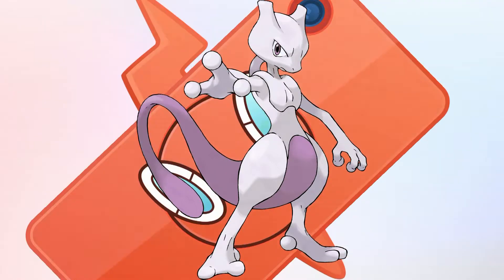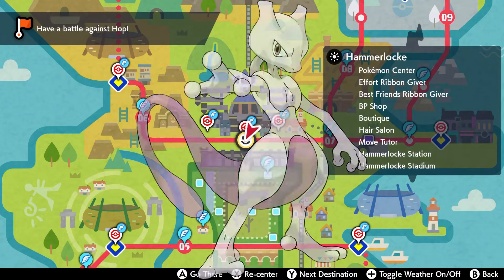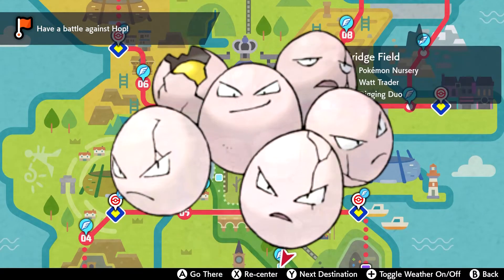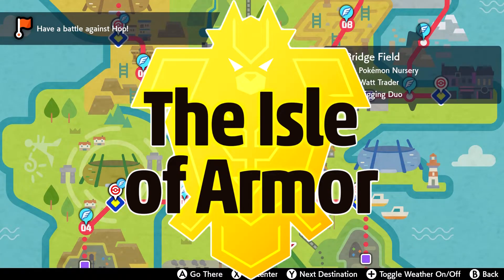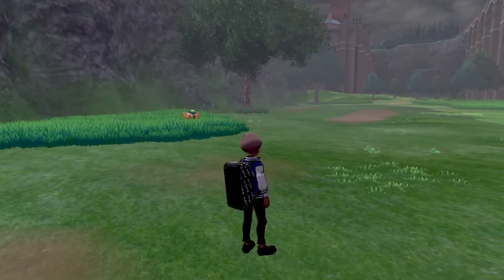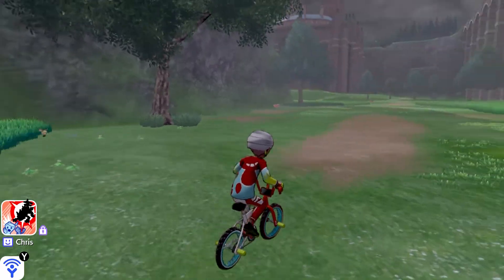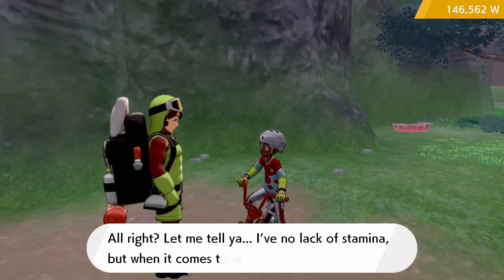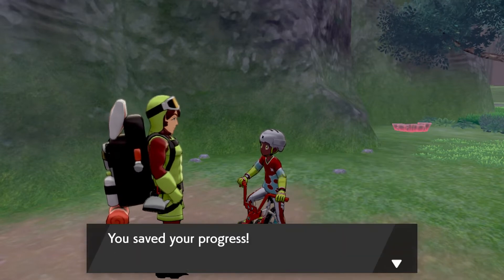HOW TO Evolve Exeggcute into Exeggutor in Pokemon Sword and Shield Isle of Armor DLC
WEBCAM/ CAMERA 📸
(AMAZON) Logitech C920 Hd Pro Webcam

MICROPHONE FOR VIDEO 🎤
(AMAZON) Snowball Mic Plug and Play

NINTENDO SWITCH RECORDING DEVICE
(AMAZON) Elgato Game Capture Card HD60 S

HEADPHONES
(AMAZON) Sony WH1000XM3: Wireless

Monitor
(AMAZON) Dell P2419H 24 Inch LED-backlit